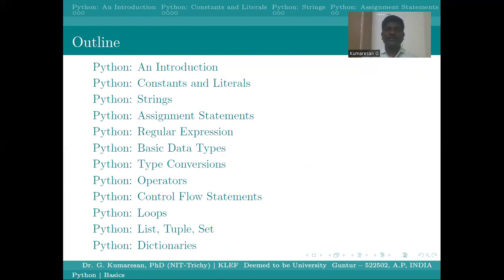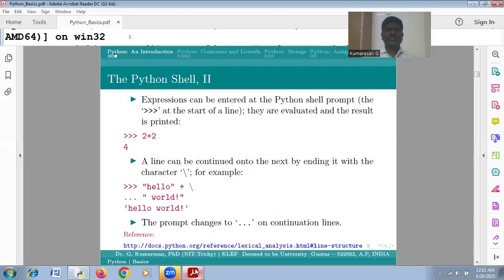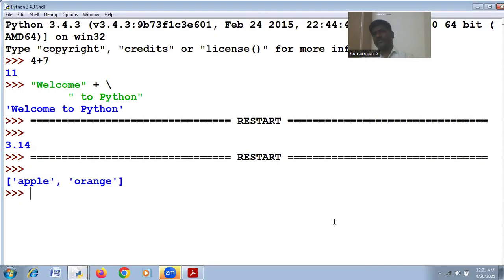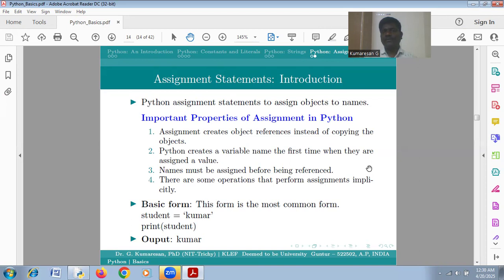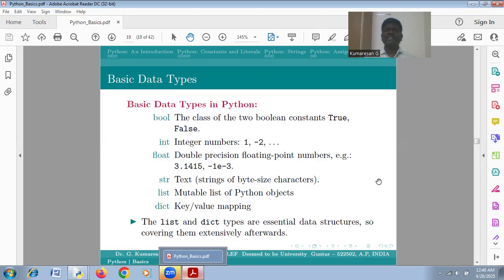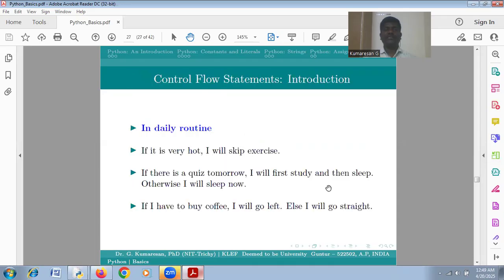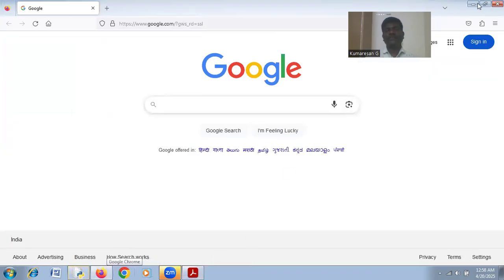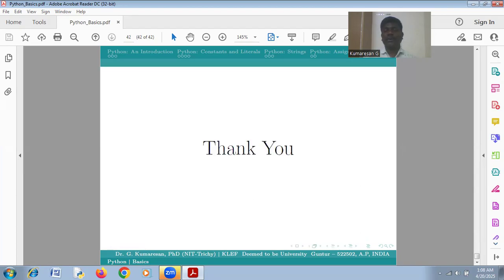Python Programming | Basics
This Python video helps you understand the basics about constants, literals, strings, data types, operators, loops, tuples, dictionaries, etc.
Hello Everyone,
Kindly try the following source code for the Dictionary in Python:
thisdict = dict(brand="Ford", model="Mustang", year=1994)
print(thisdict)

Video Sections

00:14 Outline of the Lecture
04:06 An Introduction
11:47 Constants and Literals
20:38 Strings
28:25 Assignment Statements
31:05 Regular Expression
37:05 Basic Data Types
41:20 Type Conversions
46:00 Operators
47:15 Control Flow Statements
52:26 Loops
58:12 List, Tuple, Set
59:42 Dictionaries